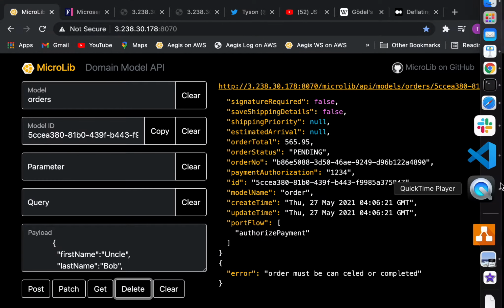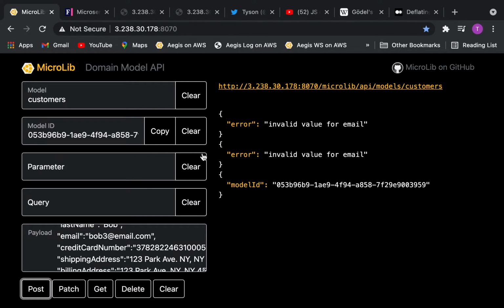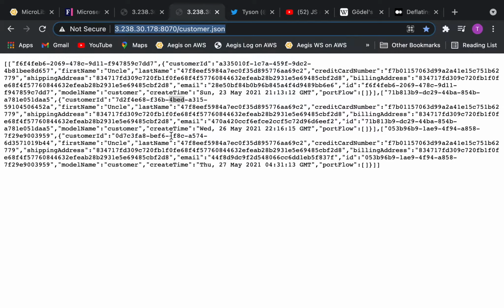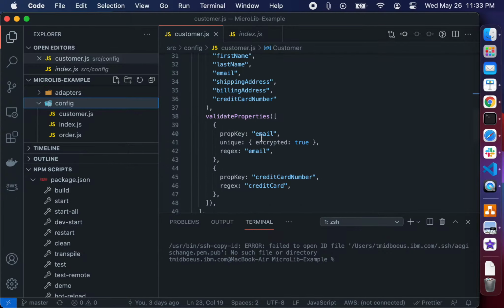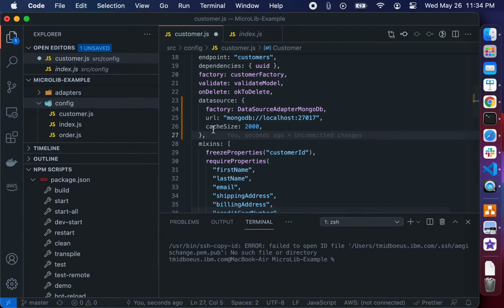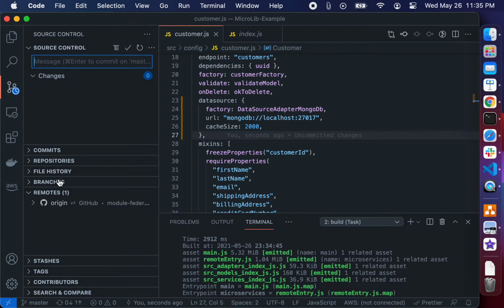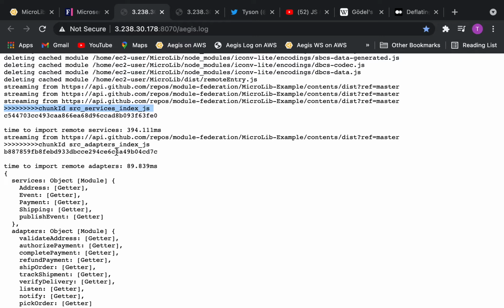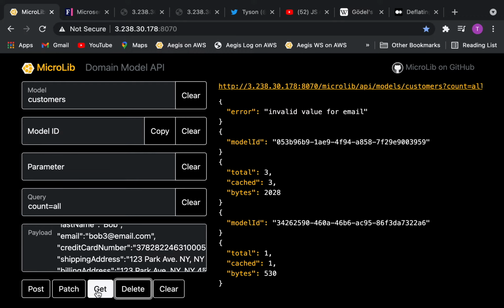hot swap of storage adapter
Demonstrating the power of module-federation and port-adapter architecture